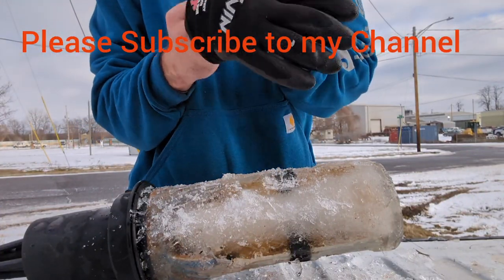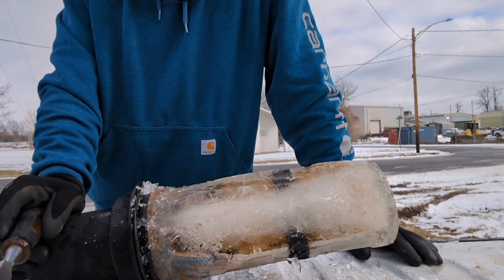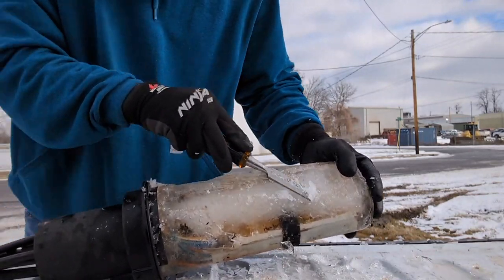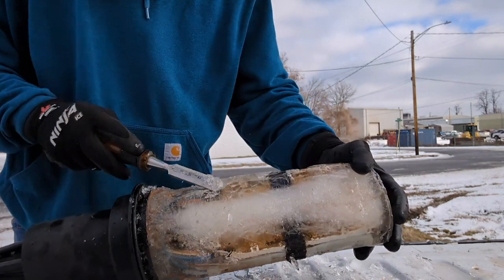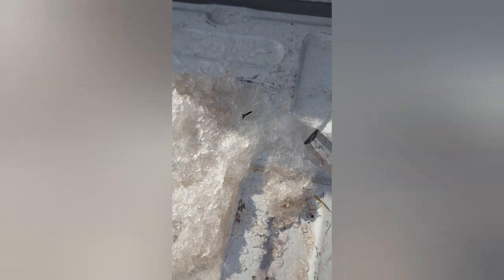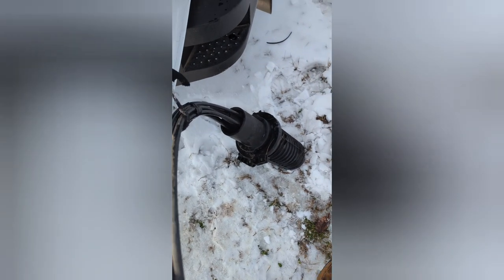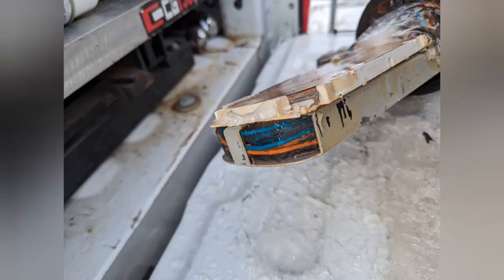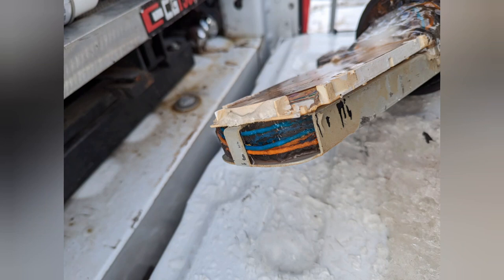Frozen Fiber Closure! Trying a new fix.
In this video, I will go over a new thing I tried to remove ice from a closure and get things back online.